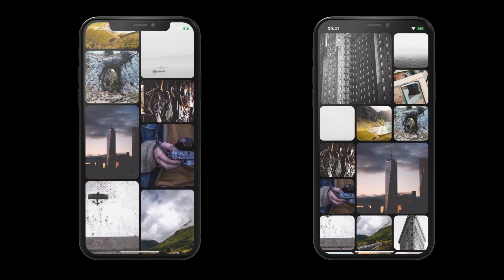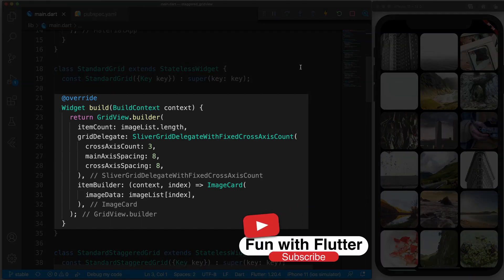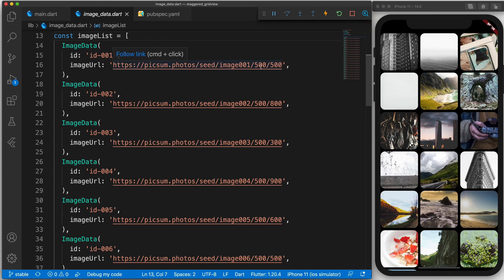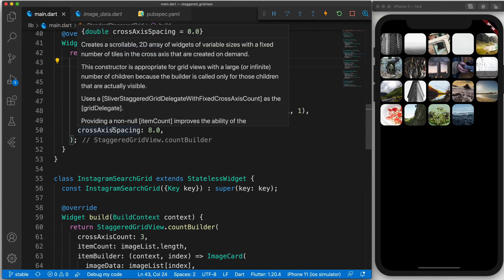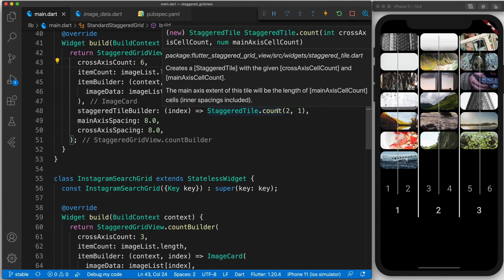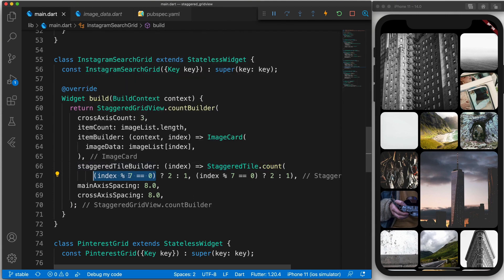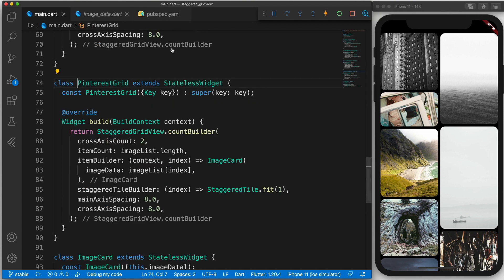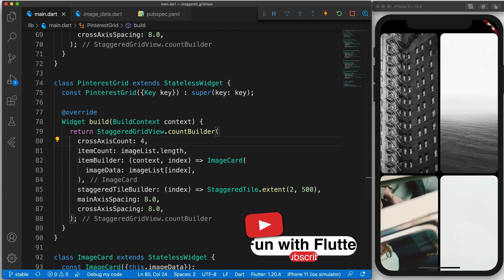Flutter UI Tip 2: Staggered Grid View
Create a varying grid view in your Flutter application, similar to Instagram and Pinterest.
Program I use for mockups.